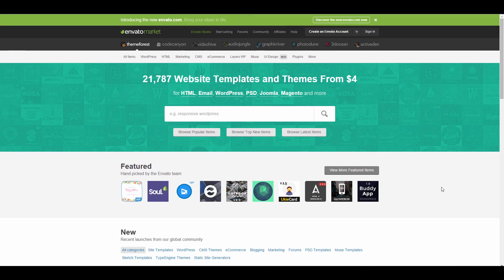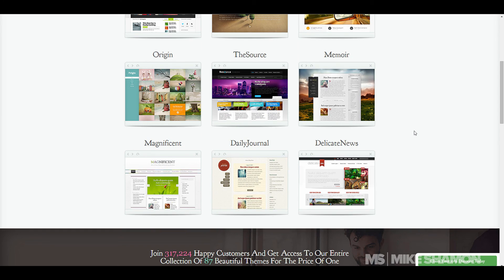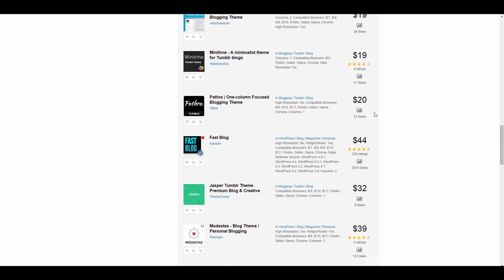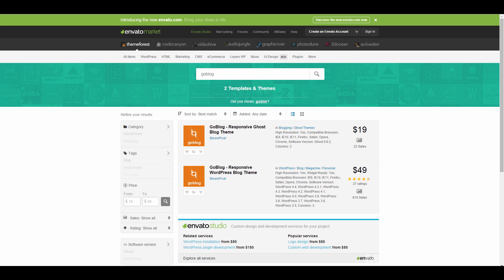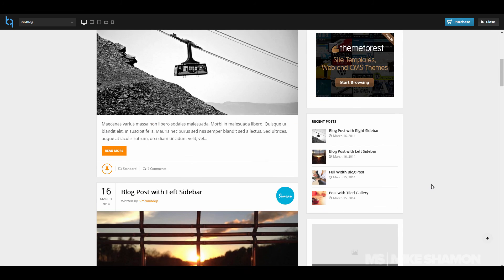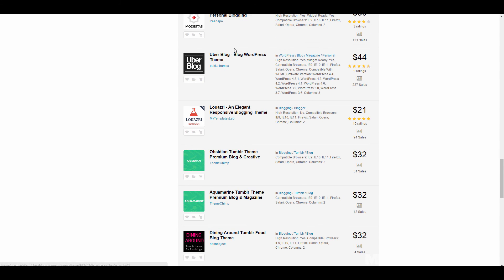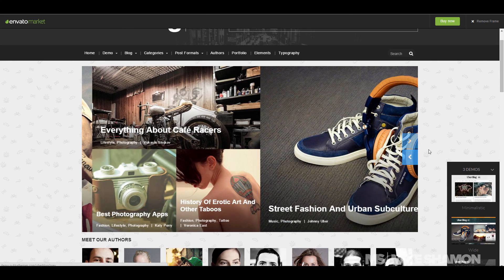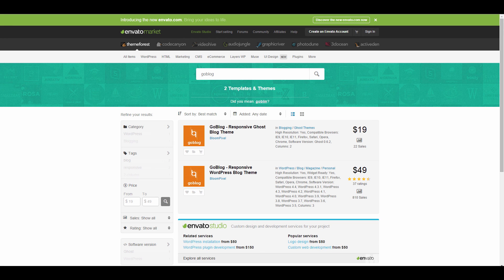Wordpress Best Blog Theme 2016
This is the best WordPress blog theme of 2016. You want to make sure your 2016 WordPress blog theme is setup for google adsense. I take a step-by-step approach to show why this WordPress theme is the best WordPress theme for adsense.

I also walk through how to setup a WordPress child theme. It is important to have a WordPress child theme installed so you can update your main theme.

You want to use a premium WordPress blogging theme, they are much easier to customize and give you more options. A premium WordPress theme will give you less headaches as well.